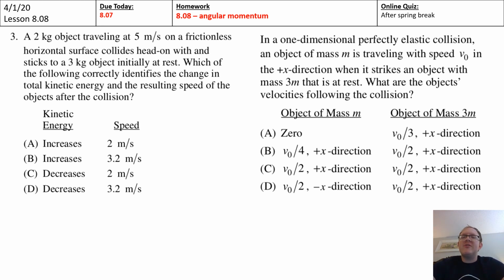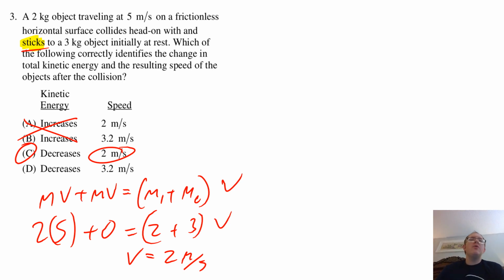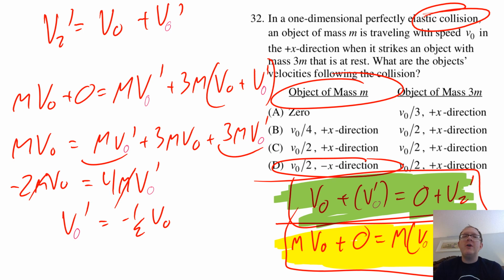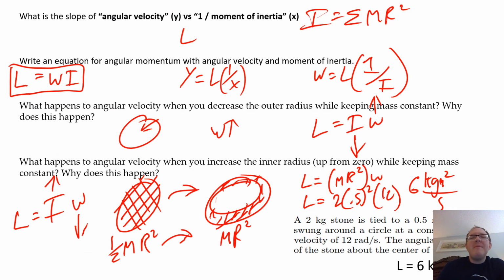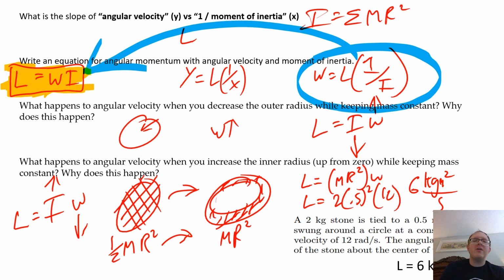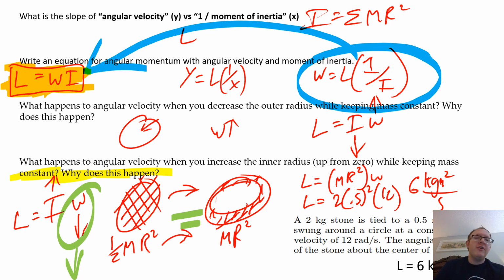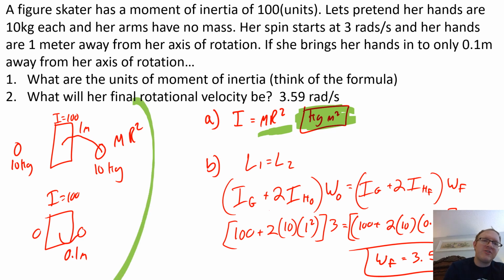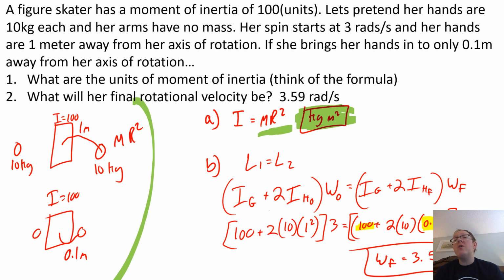8 08 angular momentum video